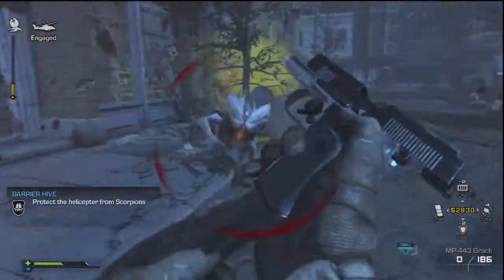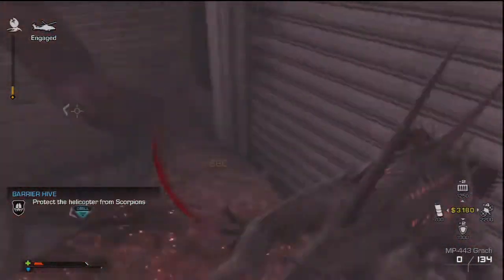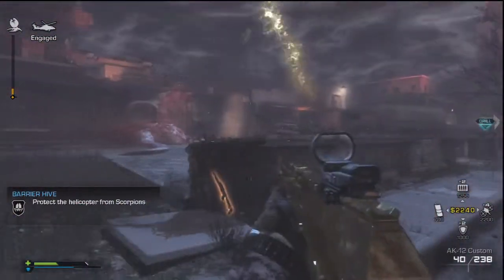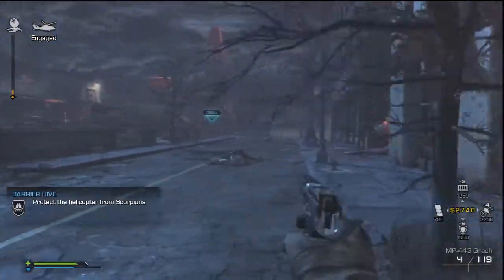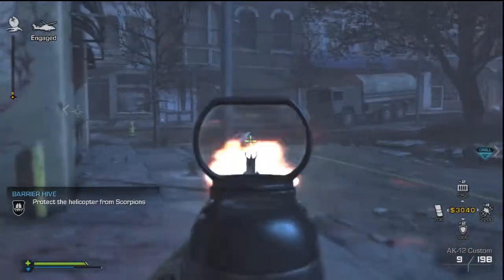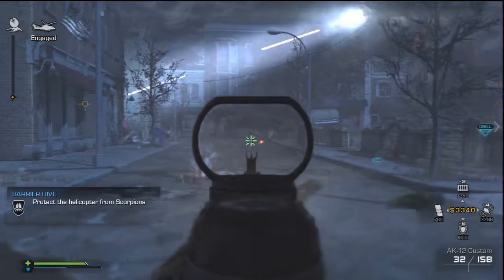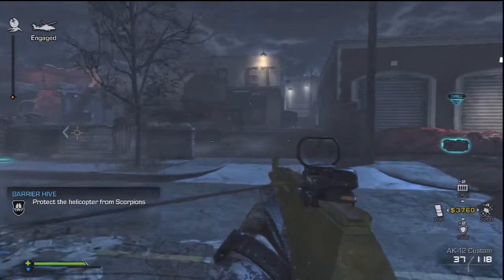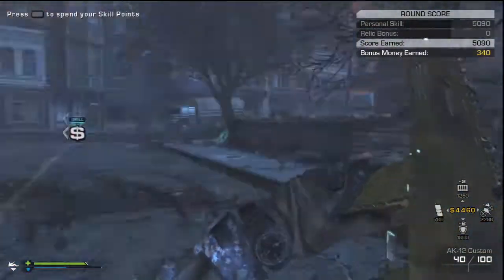COD Ghosts: How To Get GOLD Camouflage on Extinction Mode! | Extinction Mode 101 Ep.21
Wanna get partnered? :)
Just wanted to show you guys how I believe you get GOLD camouflage on Extinction!